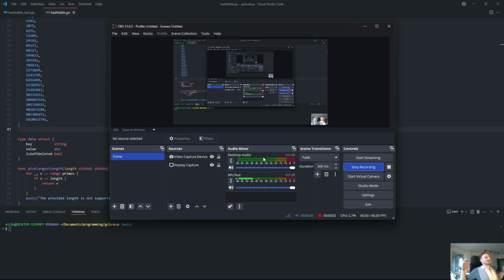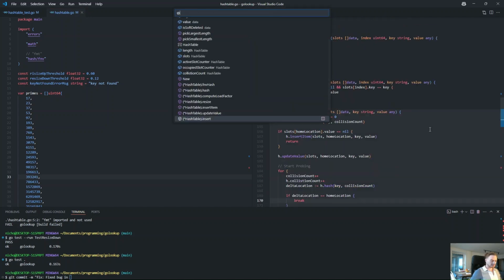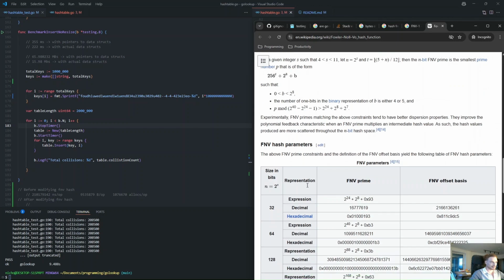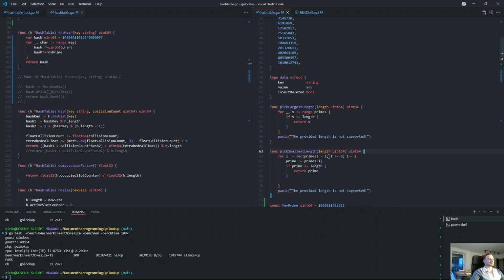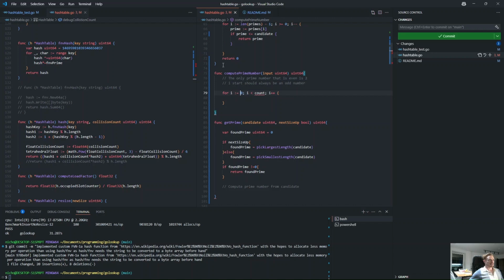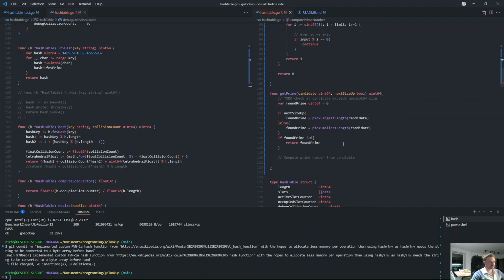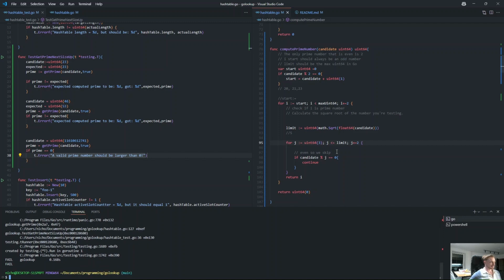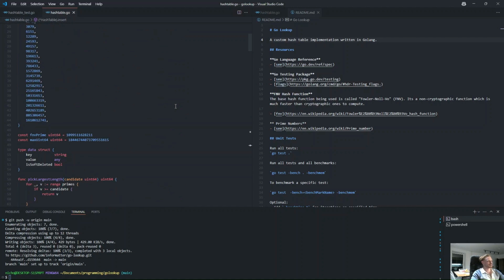Hash Table In Golang Part IV | FNV-1a Implementation | Compute Prime | Bug Fix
In this video, I begin by addressing a bug in the deletion function left unresolved at the end of Part III The issue was caused by not properly using the data structure’s memory address, which resulted in incorrect behavior!

Additionally, I decided to implement the FNV-1a hashing algorithm directly, replacing the Golang's standard library’s hash/fnv package as its a simple algorithm to implement, as well as with the hopes to potentially reduce any potential extra memory allocations by hash/fnv.

To ensure the hash table always uses appropriate sizing, I added a function that calculates the next prime number when the required size exceeds the bounds of the internal list of precomputed primes. I also implemented logic to guarantee the table never grows beyond Go’s maximum `uint64` value.

As always, I included new unit tests to verify that new changes did not break anything!

PS: Sorry for the soft audio! not sure what happened to OBS :(